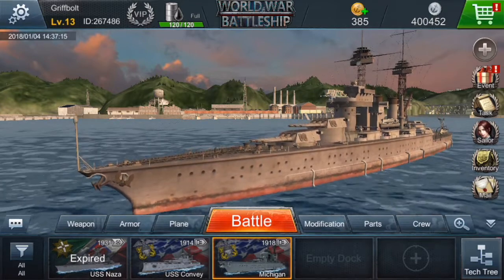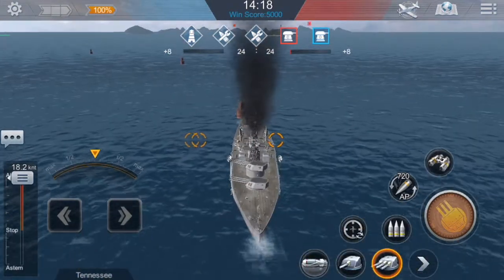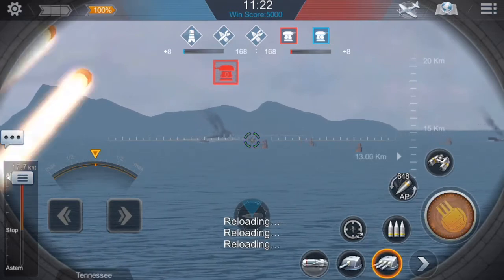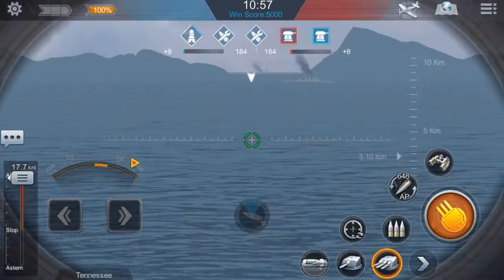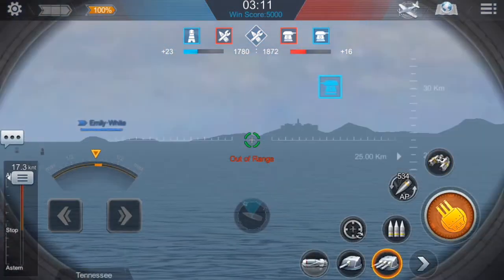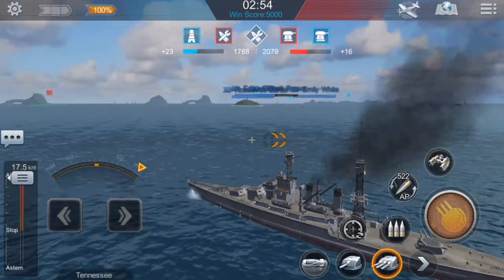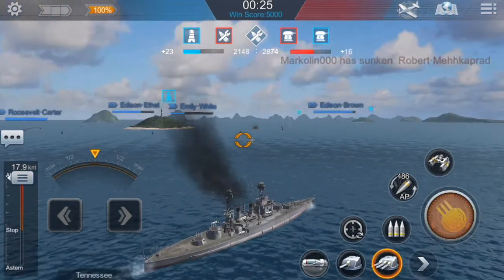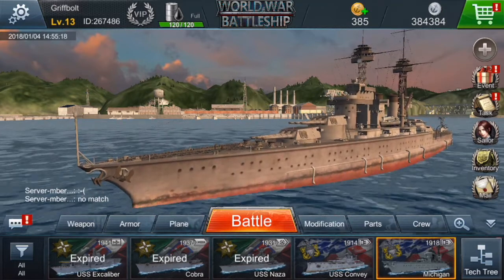World War BattleShip: Tennessee Class (BB-43)